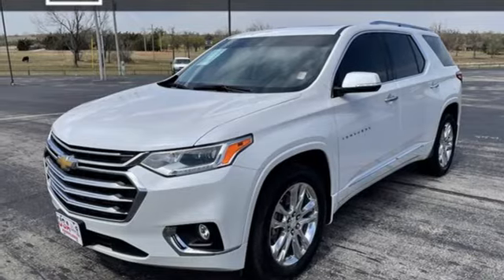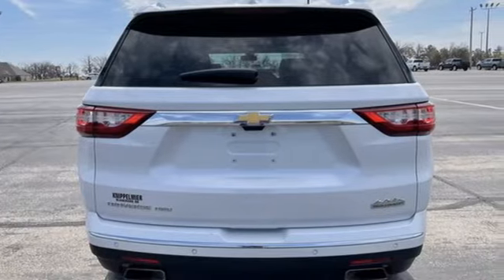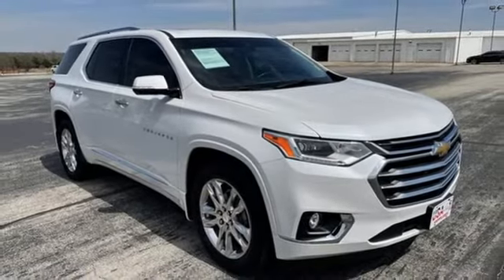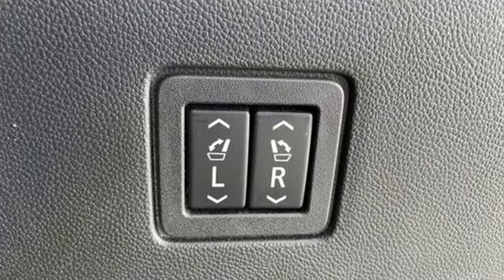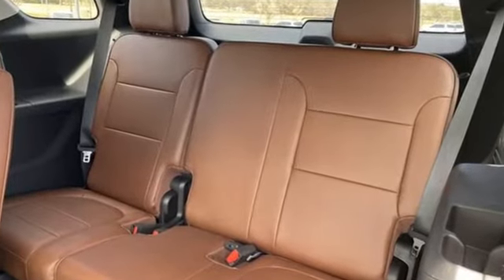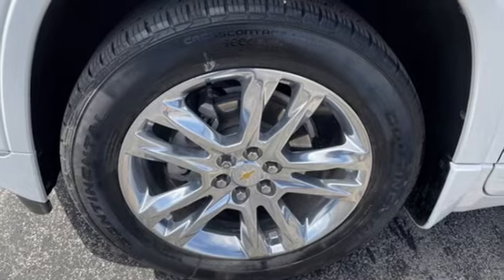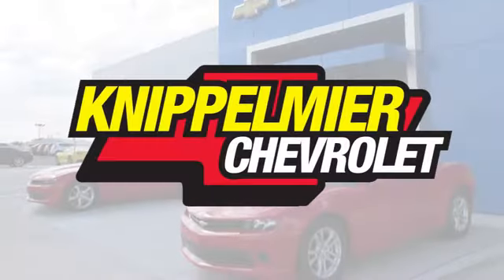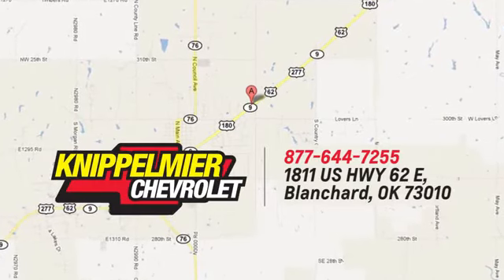Used 2018 Chevrolet Traverse Oklahoma City Norman, OK N44409-3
Year: 2018
Make: Chevrolet
Model: Traverse
Trim: High Country AWD
Engine: Gas V6 3.6L/
Transmission: 9-Speed Automatic
Color: Iridescent Pearl Tricoat
Interior: Jet Black/Loft Brown
Mileage: 33741
Stock #: N44409-3
VIN: 1GNEVKKW8JJ201653

Address:
1811 E. U.S. 62 Hwy